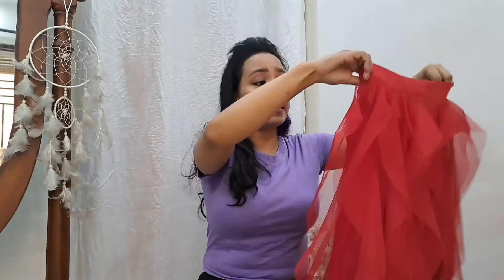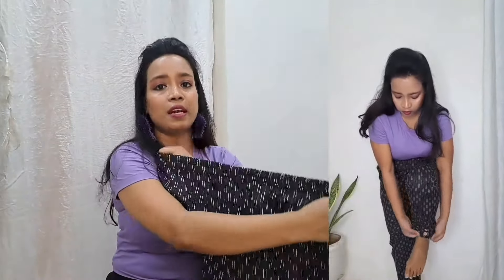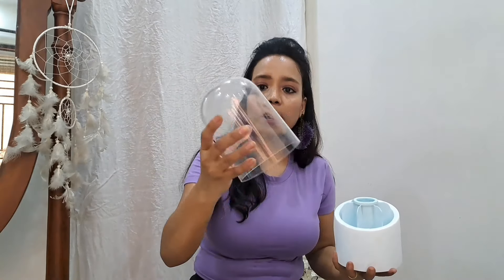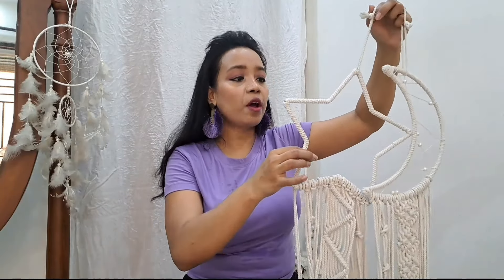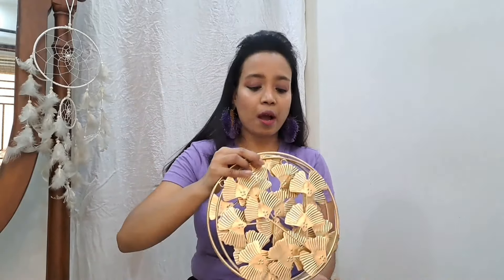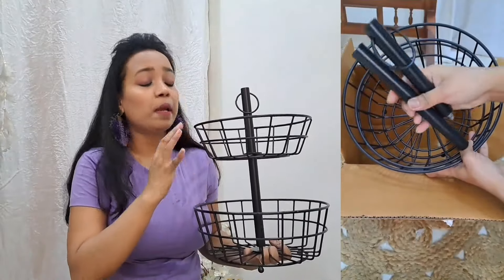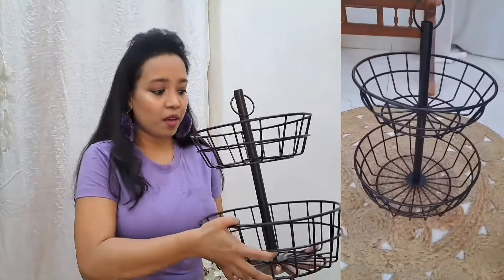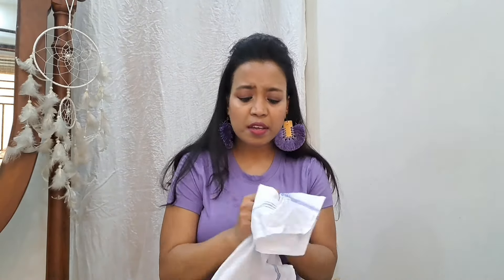Meesho Haul | Fashion, Home Decor, and Organizers Shopping | Ott Womaniya Buys ✨️🛍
Meesho Haul | Fashion, Home Decor, and Organizers Shopping | OttWomaniyabuys ✨️🛍

Xoxo
Nivedita Dave

Protect Links
Red Skirt

Amazon Store Link ⬇️
Equipment Used⬇️
Tripod
Mount
Digitek Tripod
Digitek Backdrops Stand
Digitek Mic